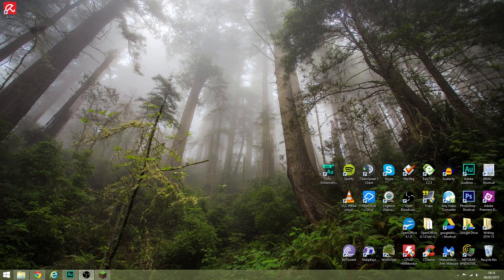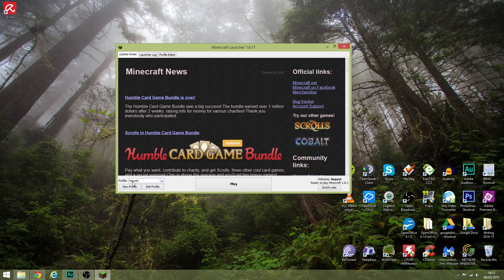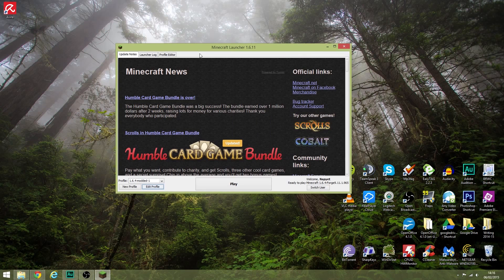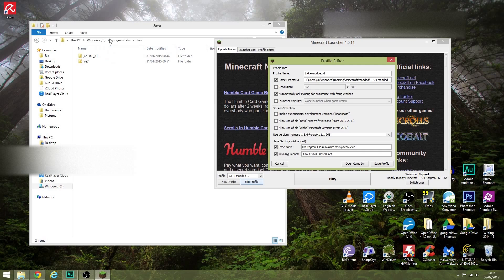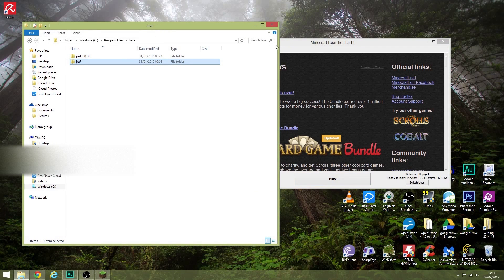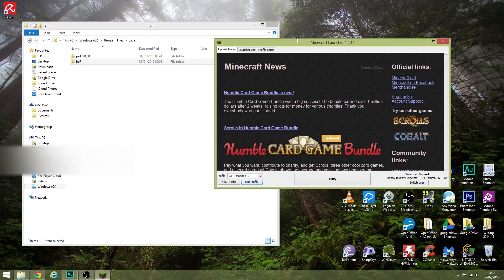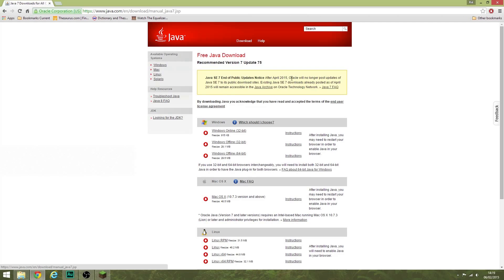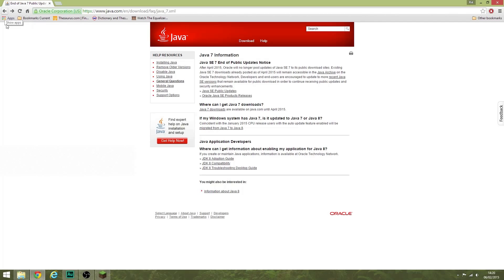Minecraft won't load after updating Java - FIX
Fix for Minecraft not loading after a java update. Specifically from version 7 to 8 but should be relevant for older versions of java.

Napyet's